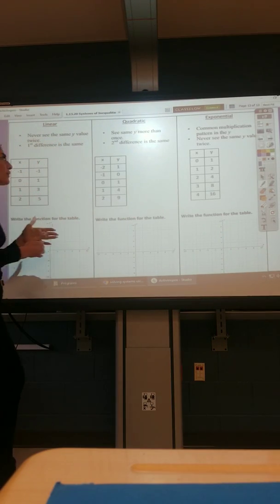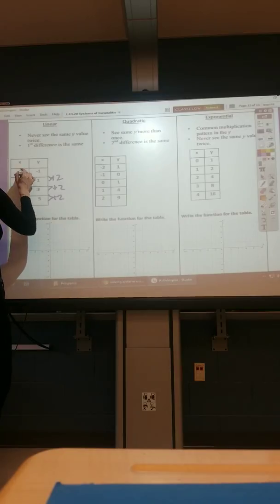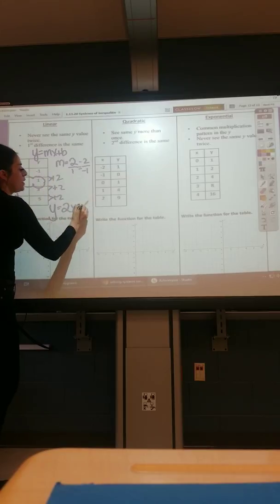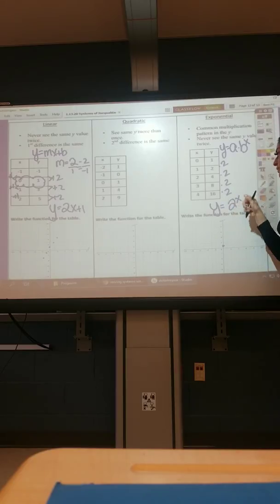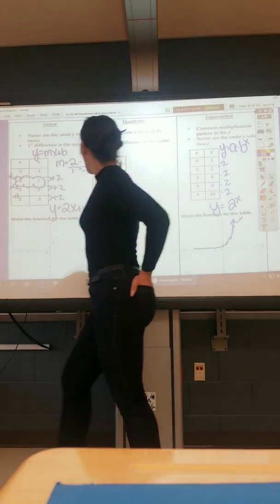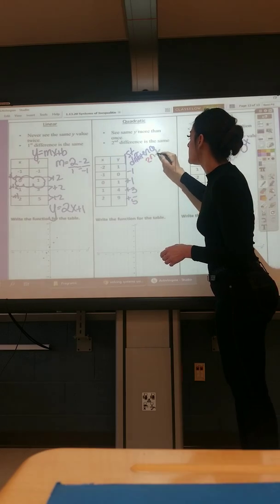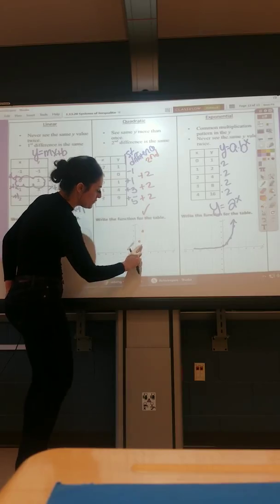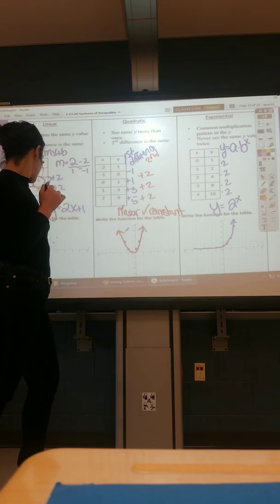1. Linear, exponential, and quadratic function tables.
We determine the patterns you see in the three types of functions and begin to explore characteristics of quadratic functions.